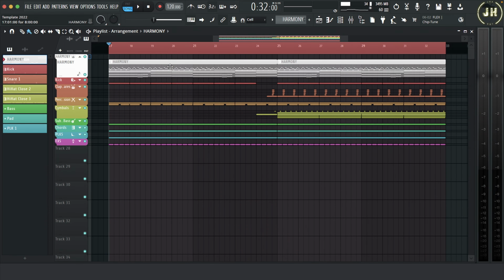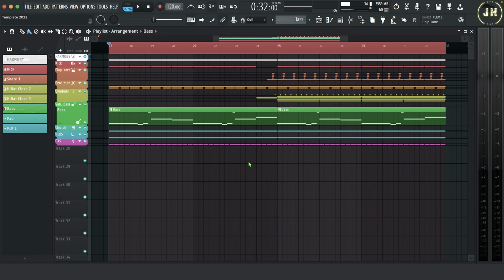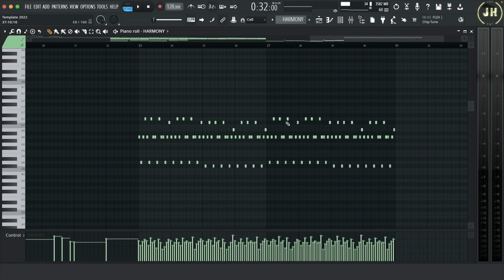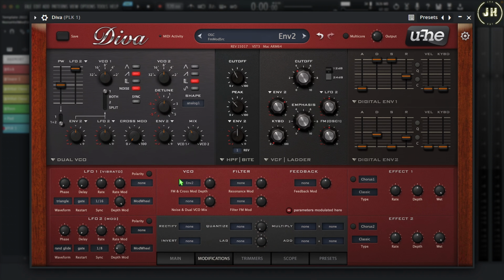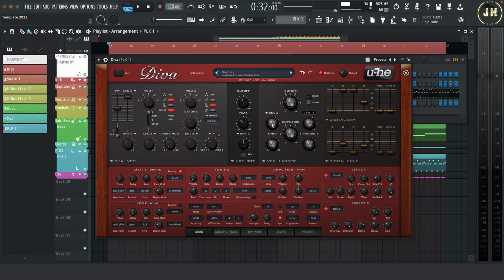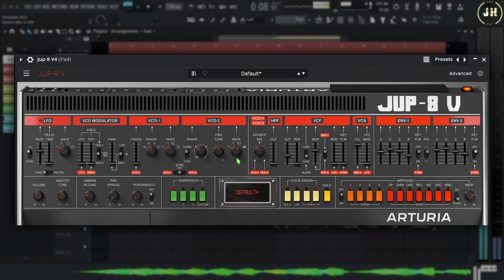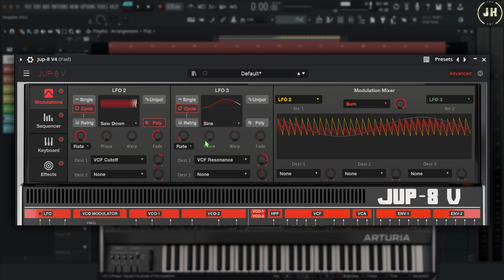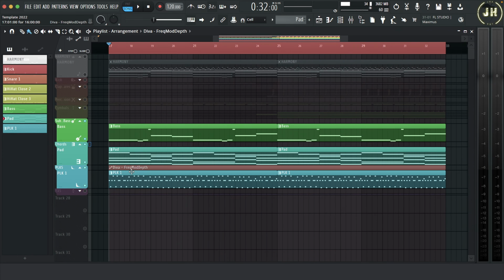Introduction to Sound Design with Synthesizers: Practical Exercises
In this video, I'll guide you through the basics of sound design using synthesizers. You'll learn how to manipulate waves, filters, and envelopes to bring your own sonic creations to life.

During this hands-on session, we'll cover the essential fundamentals you need to get started in the world of sound design. We'll explore different waveforms like sine, square, and sawtooth, and discover how to adjust key parameters such as frequency, amplitude, and resonance to shape sound to your liking.

Additionally, I'll show you how to use envelopes to control how a sound evolves over time. We'll also explore how filters can sculpt and shape the sound spectrum, allowing you to create anything from smooth, warm tones to sharper, piercing effects.

Whether you're an absolute beginner or an experienced audio enthusiast, this video will provide you with the foundational knowledge needed to start designing your own sounds creatively and expressively.

00:00 Introduction
01:55 Bass
12:43 Pluck
27:13 Pad